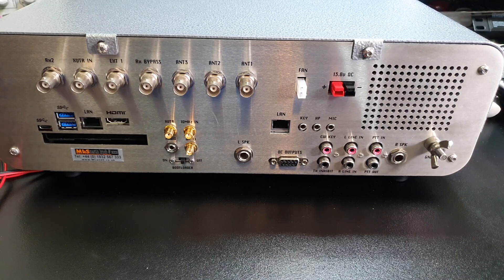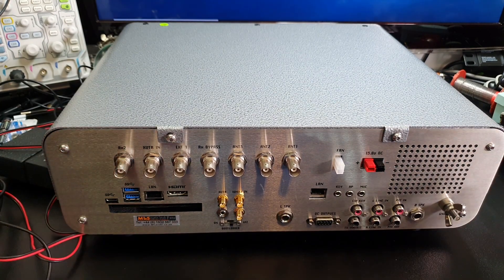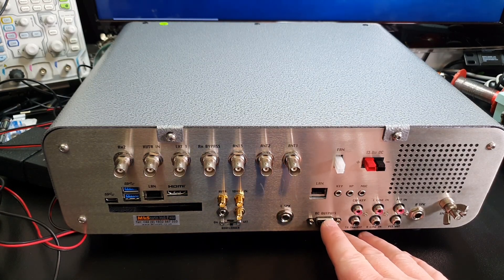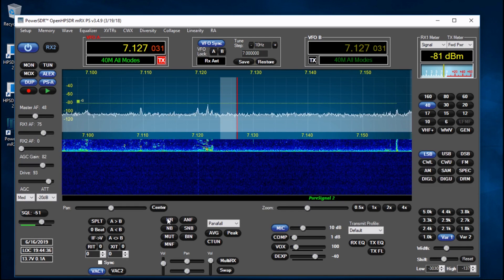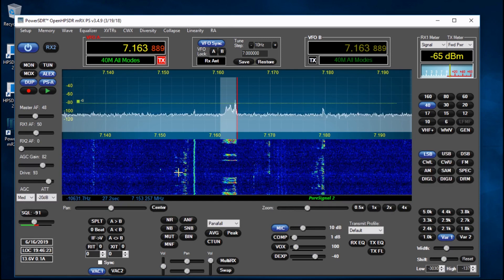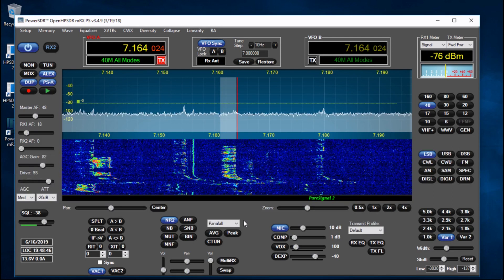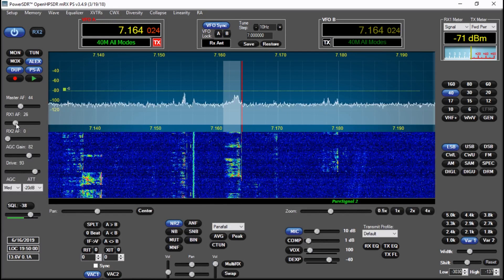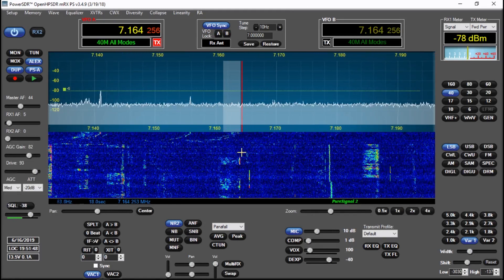The Apache Labs Anan 7000 DLE Mk2 with built in Intel NUC i7 SBC